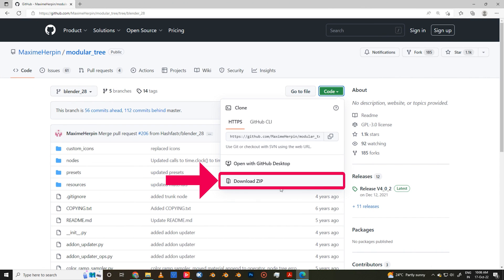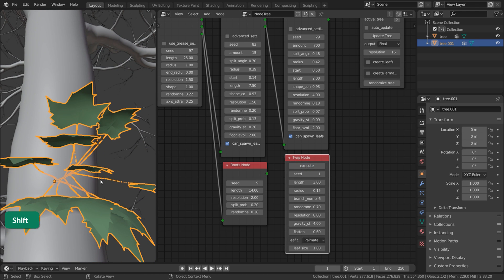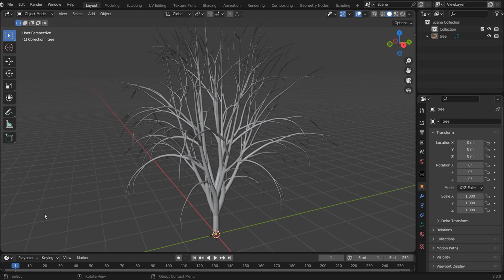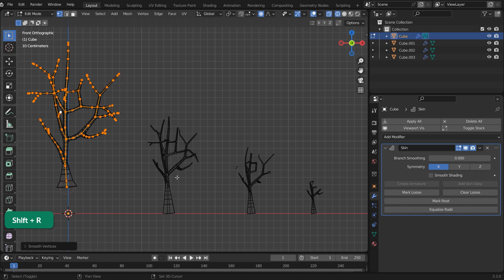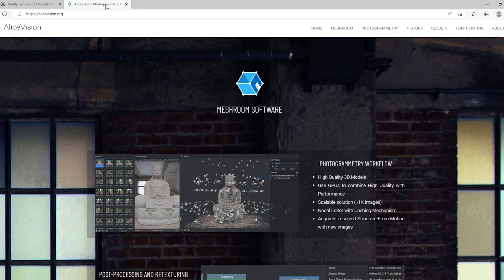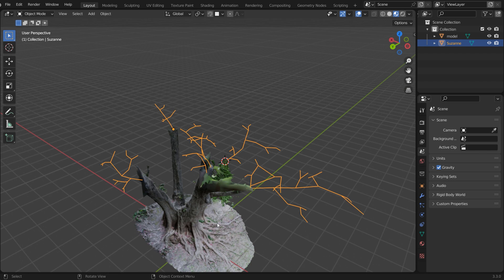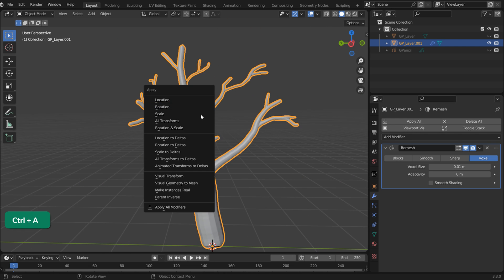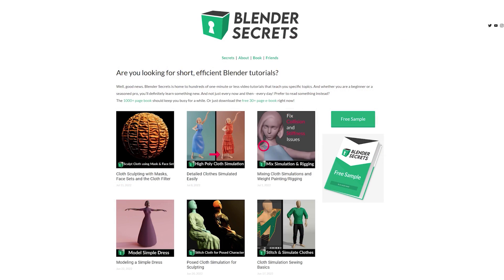12 Tips for Creating Epic Trees in Blender Without Paid Add-Ons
In this video, we'll show you 12 tips for creating stunning trees in Blender without any paid add-ons. For optimal results with MTree, we recommend using Blender 2.83.20 and the Blender 2.8 version of MTree. You can find links to these tools below. Let's get started on creating epic trees in Blender!